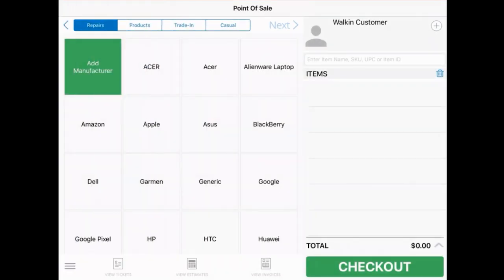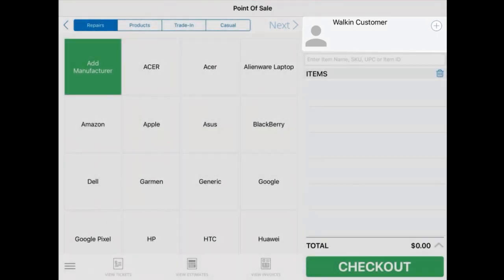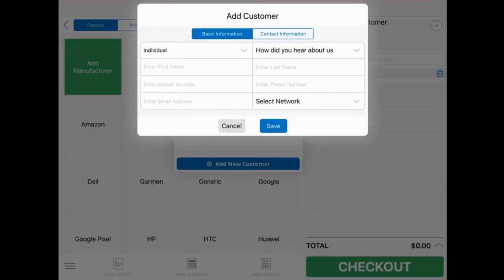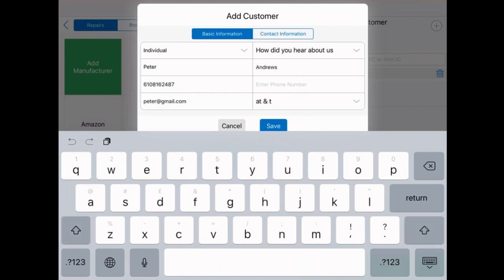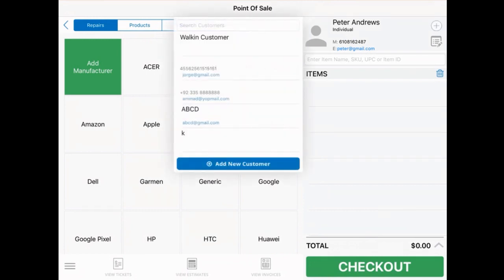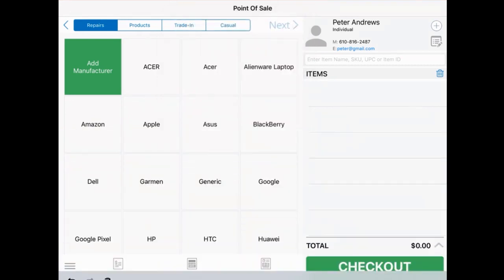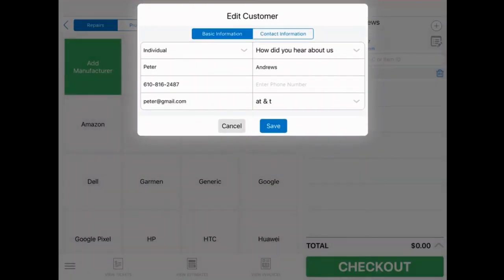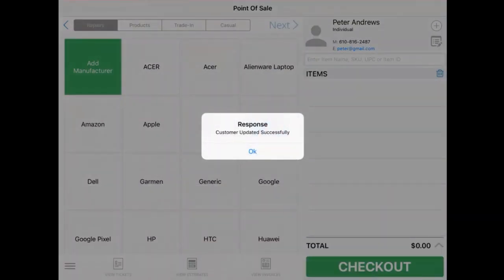How to Add a New Customer Using the RepairDesk iPad POS Register App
In this tutorial, we teach you how to add a new customer to your RepairDesk account and edit their details through the RepairDesk iPad POS Register app.

Our simple process lets you add new customer information directly from the RepairDesk iPad app and edit it on the fly, making it easier for you to serve your clientele.

RepairDesk offers an all-in-one solution to users who want to effectively manage their repair shop's needs, such as repair management, ticket creation, invoicing, and a powerful POS system that lets you serve your customers better.

Give the RepairDesk iPad POS Register a try at the following